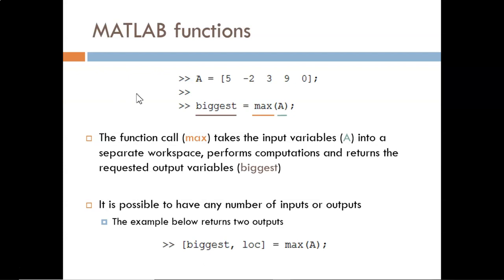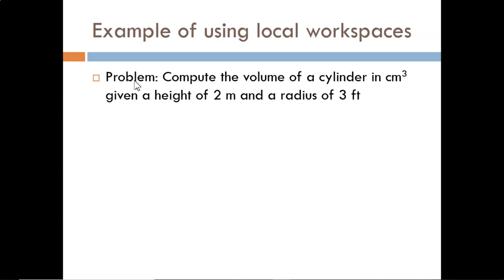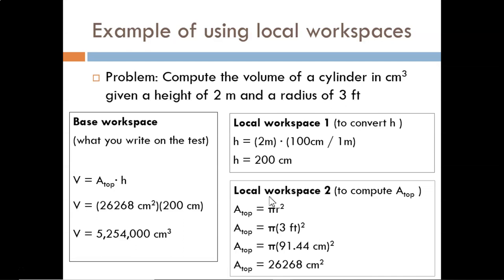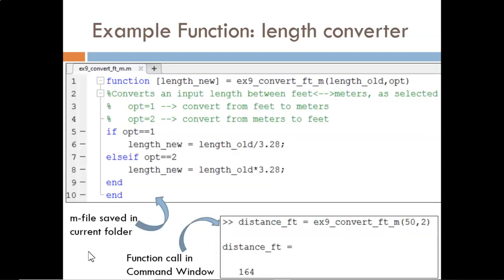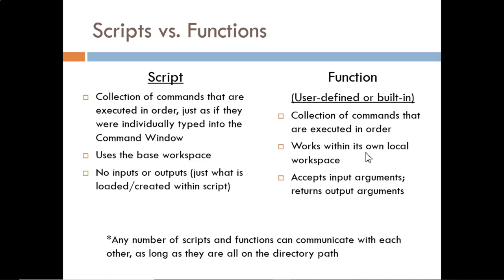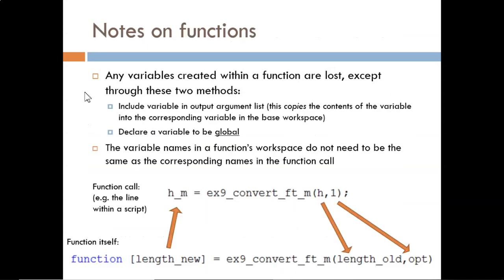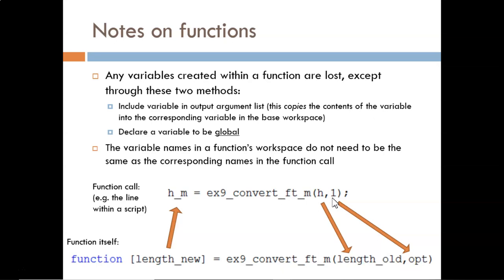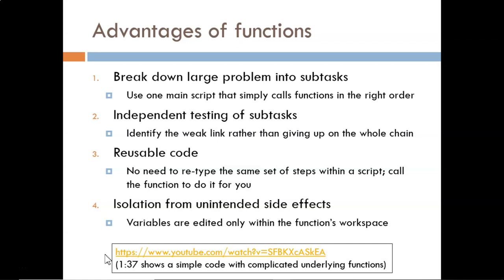9.2 User-Defined Functions Slides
Function, function, what's your junction? This video outlines the basic concepts necessary to understand and write your own user-defined functions.